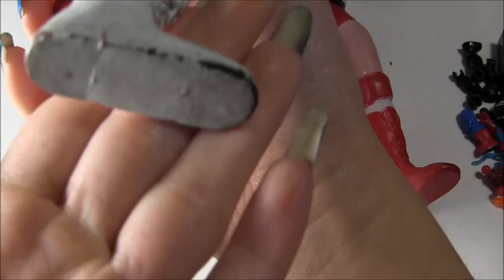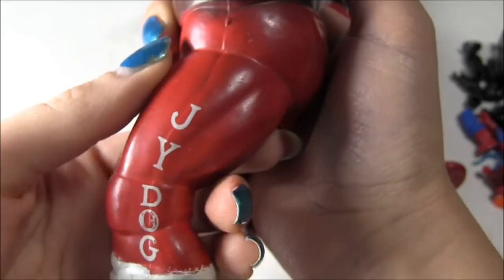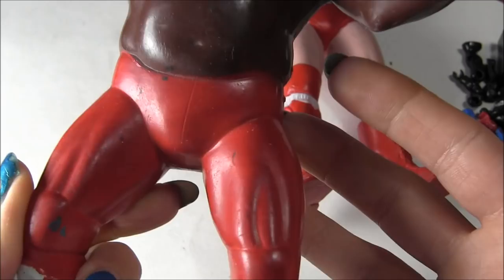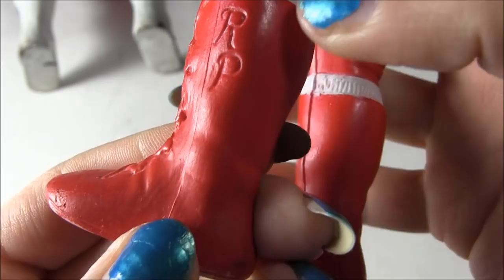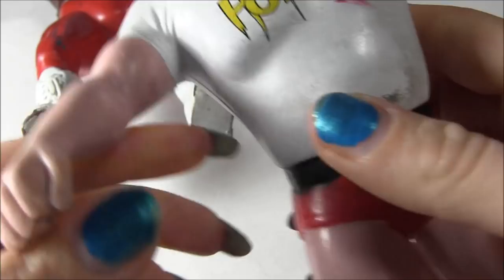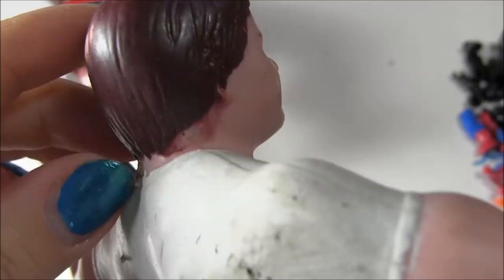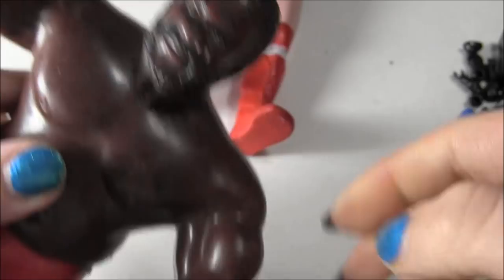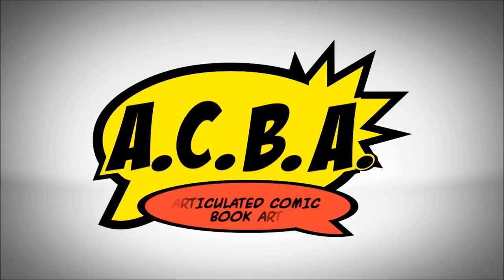Retro Review: Rowdy Roddy Piper & Junkyard Dog LJN Figures